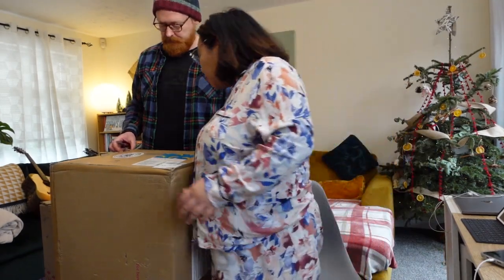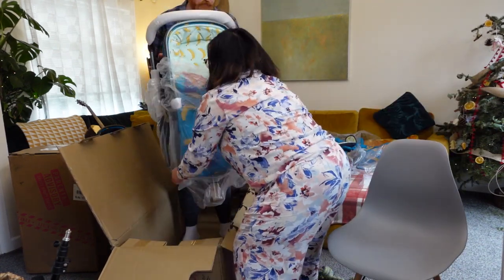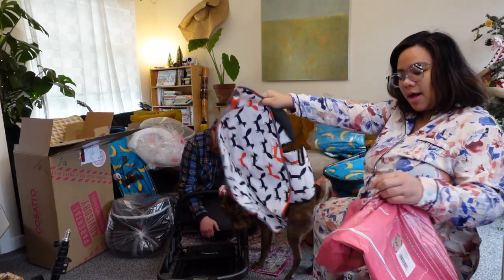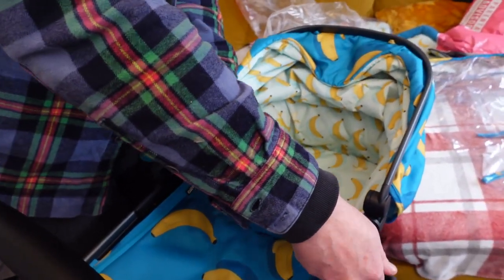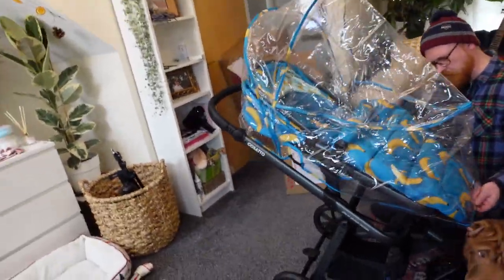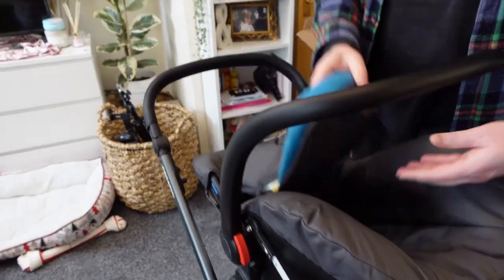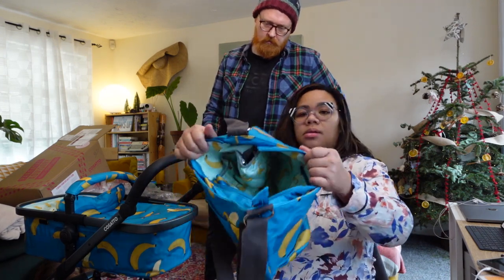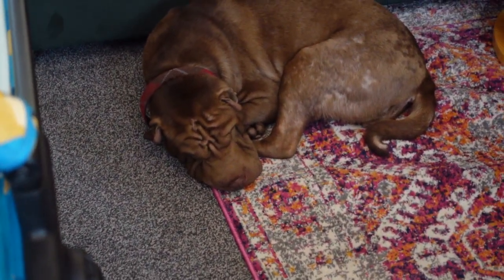UNBOXING & FIRST IMPRESSION: Cosatto Giggle 3 Travel System | Life with the Dullaghans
UNBOXING VIDEO & FIRST IMPRESSION➡️ Cosatto Giggle 3 Travel System

So this is it...the beginning of our parenthood, well not yet but we can absolutely feel it because of this purchase😂 our first, and I guess the only big purchase we bought so far. Because our families and friends have been showering us with love even though we are hundreds of miles away from everyone. We are really grateful and blessed✨

Not remotely sorry about my bed hair, my pyjamas and the mess, this is real life parenting, yo!😂 I'll save the glam for my makeup videos.💕